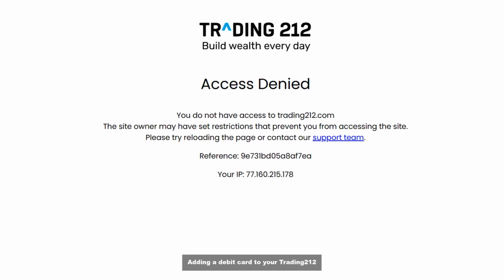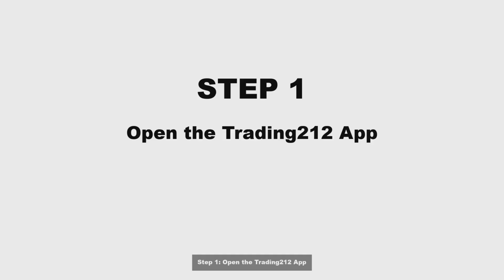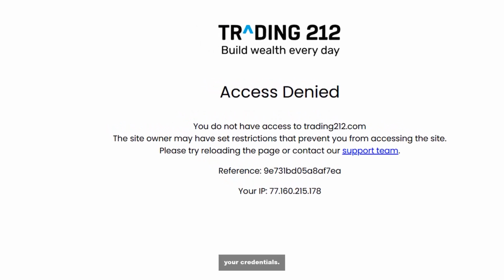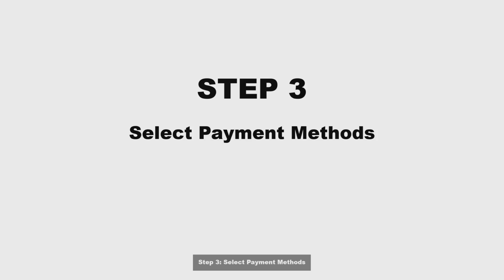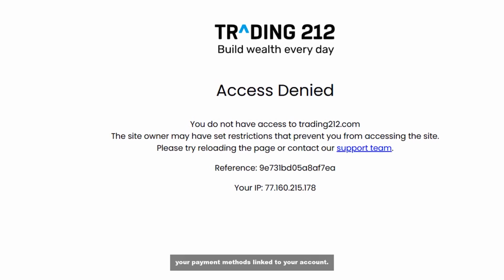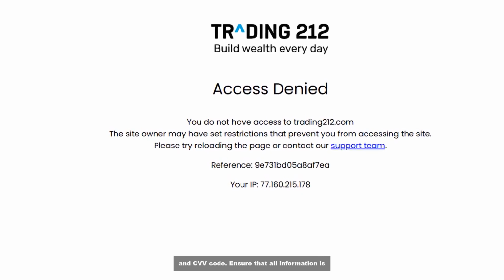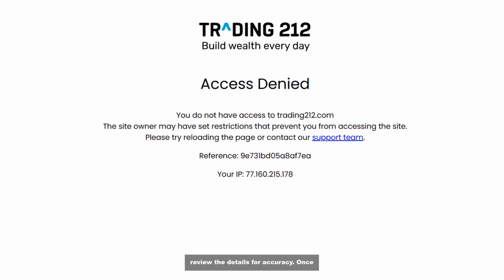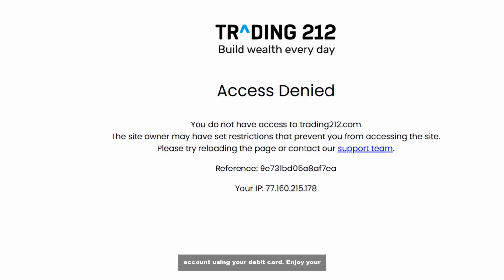How To Add A Debit Card On Trading212 2026 (QUICK STEPS)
In this video, we will guide you through the process of adding a debit card on Trading212 in 2026 with quick steps. If you're looking for a straightforward way to fund your Trading212 account, you've come to the right place.